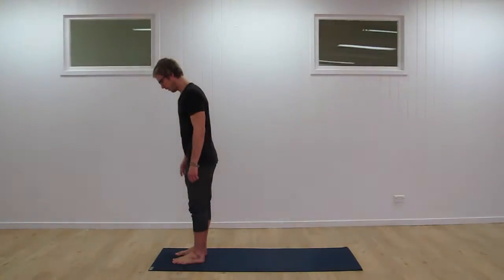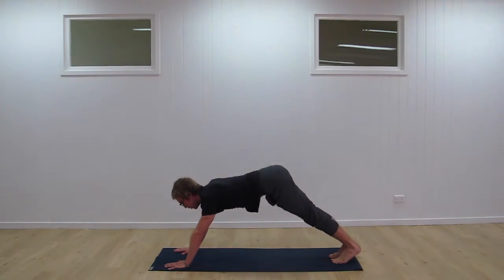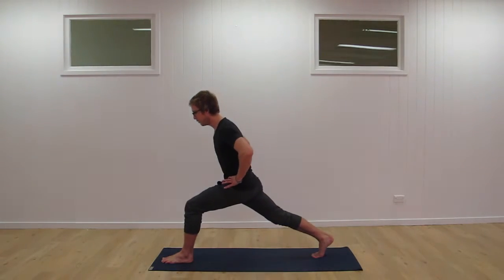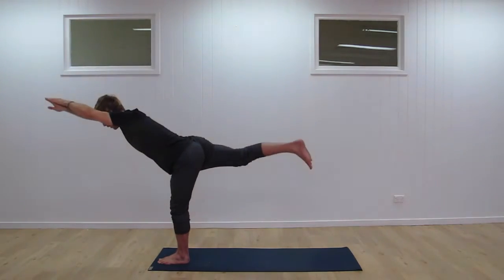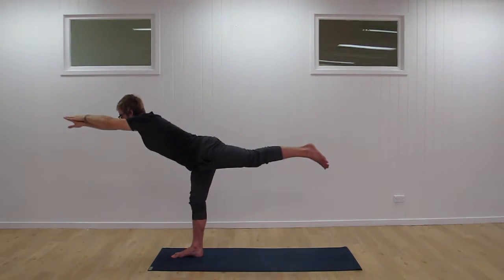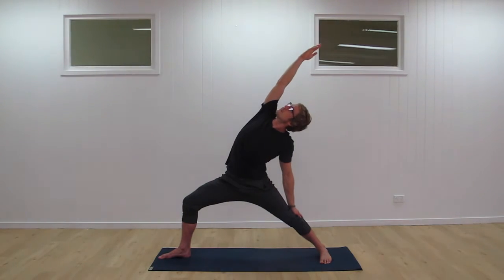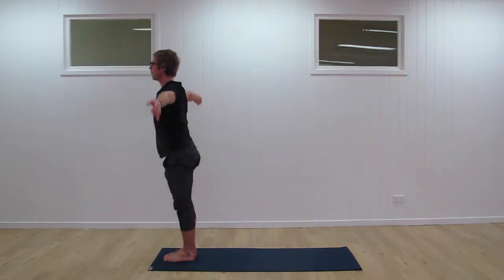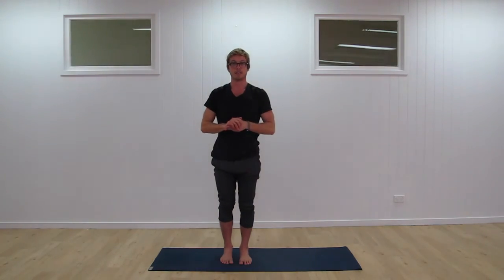YOGA ACTIVATION FOR SWIMMING QLD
A yoga based activation routine for swimming designed by Tom Barton of The Health Collab.
Improve your body and breath awareness and control to enhance your performance in the pool.